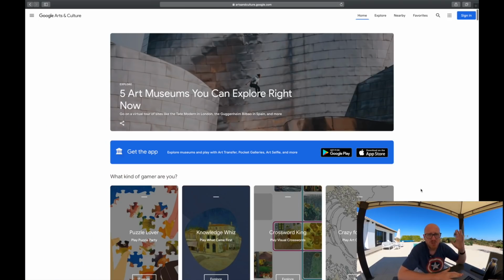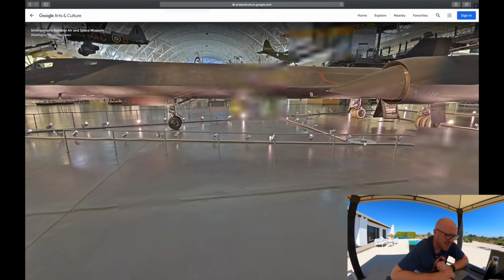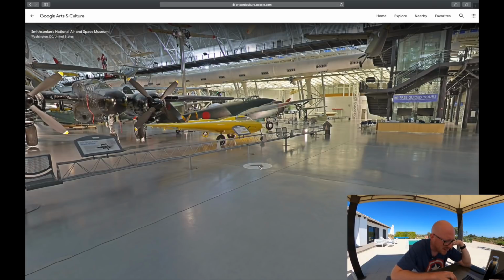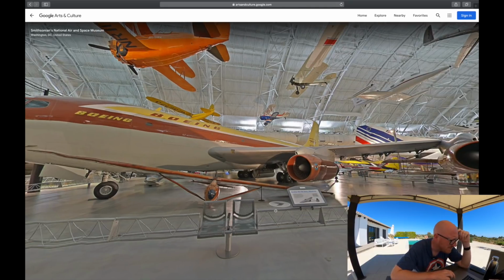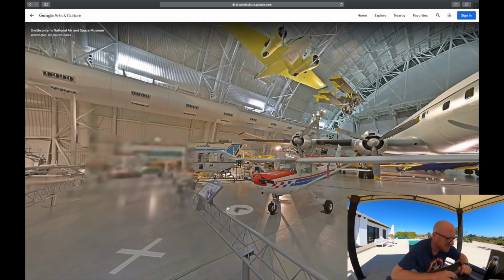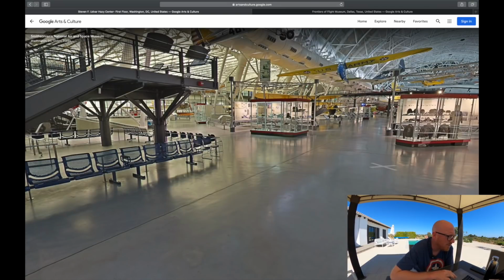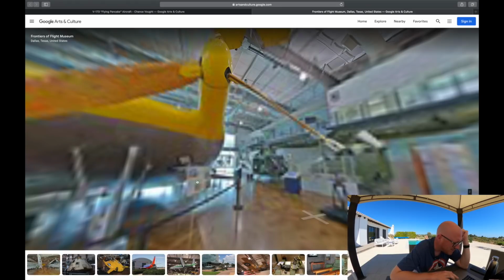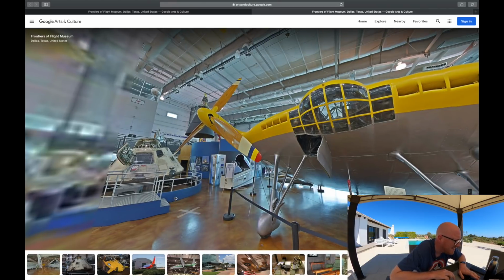WHAT IS THIS CRAZY PLANE?!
Join me and Google Arts & Culture for a virtual tour of the National Air & Space Museum's Udvar Hazy Center in Washington DC!

Big thanks to my Patrons!